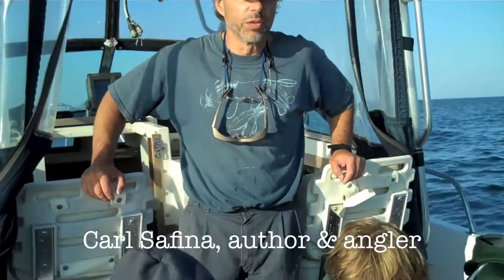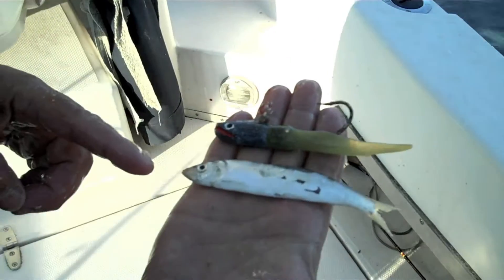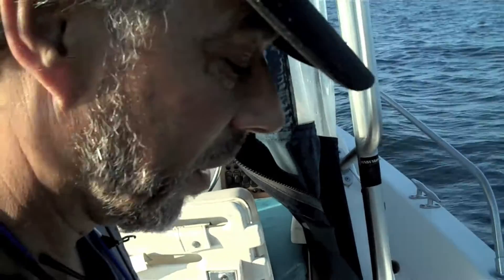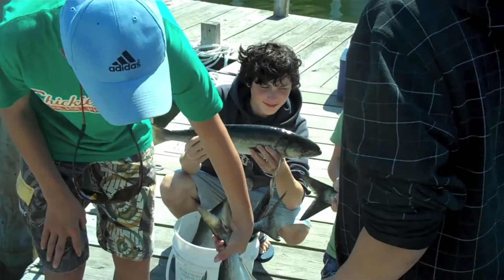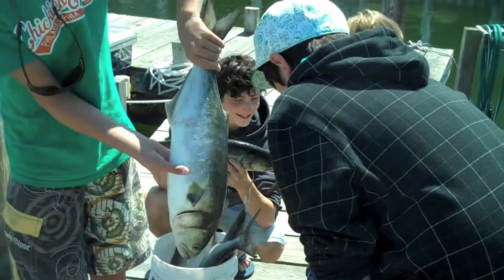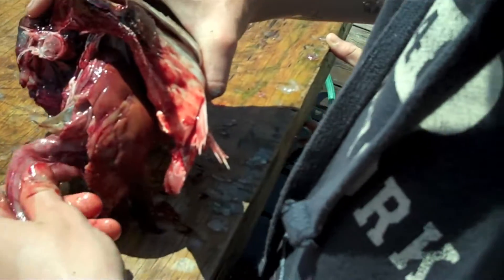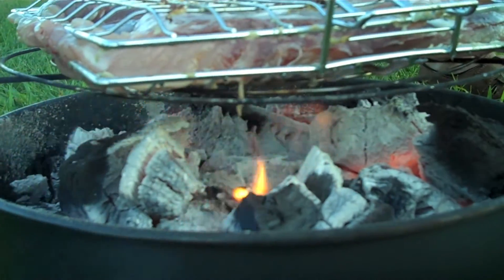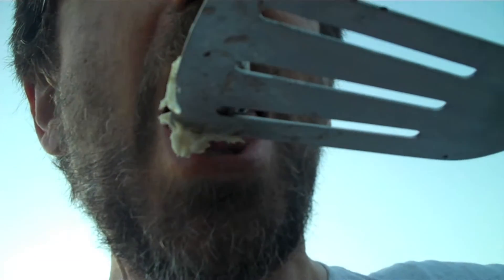Boys and Bluefish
Four boys take fishing lessons from a master angler and marine conservation biologist, Carl Safina.